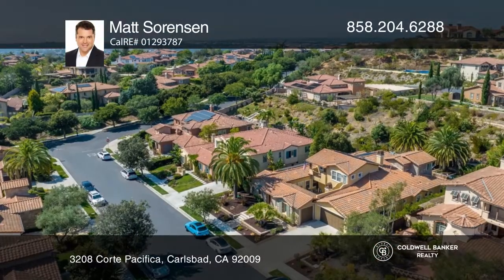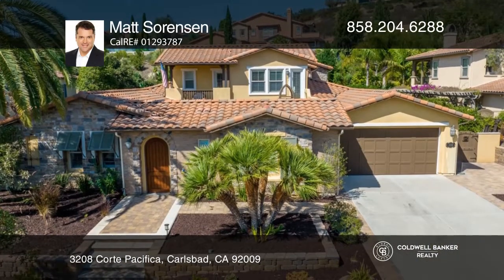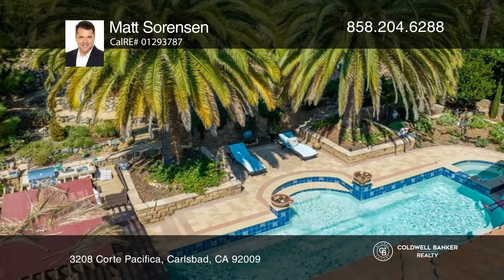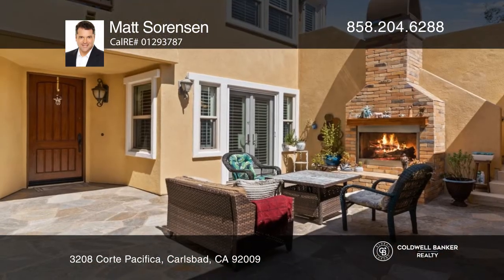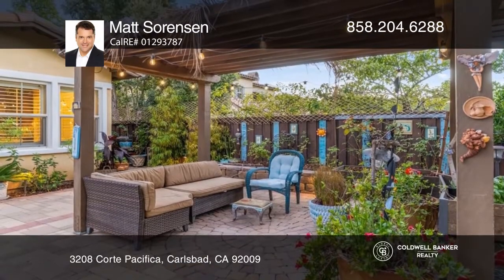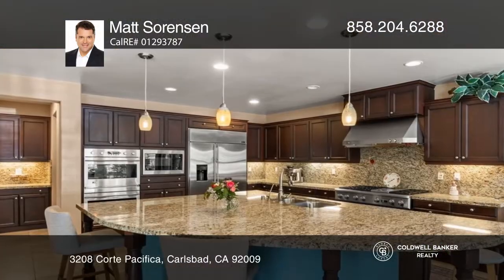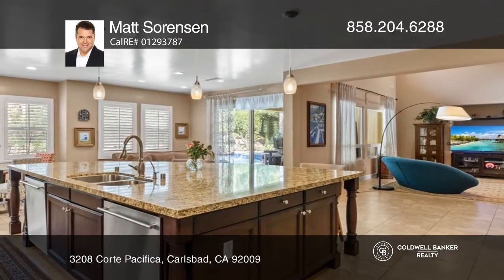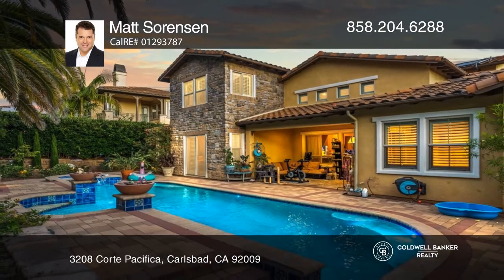3208 Corte Pacifica Carlsbad, CA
3208 Corte Pacifica, Carlsbad, CA

Located in the highly desirable gated community of La Costa Ridge, 3208 Corte Pacifica has it all. Considered to be one of the most sought-after floor plans in the community, this exquisite single level home features a loft and casita/apartment with a separate entrance. An entertainer’s dream, this